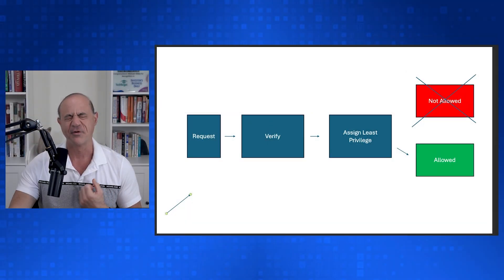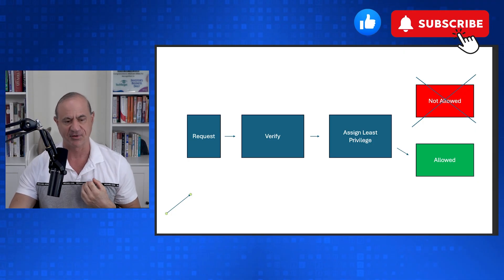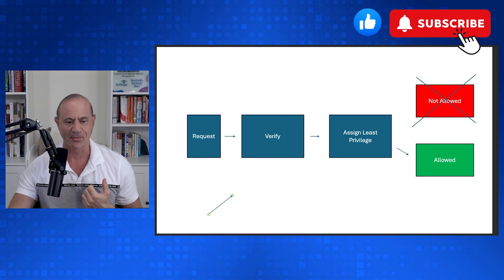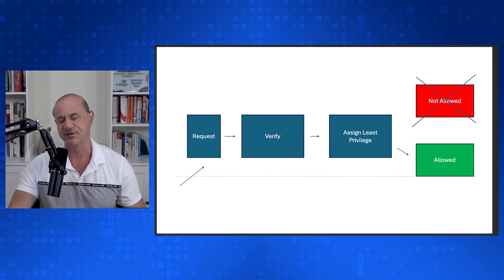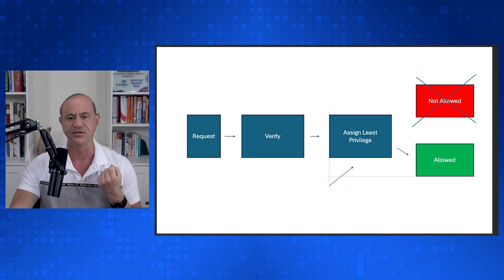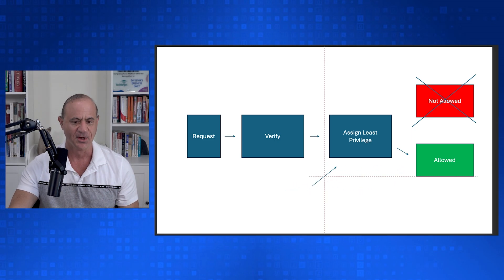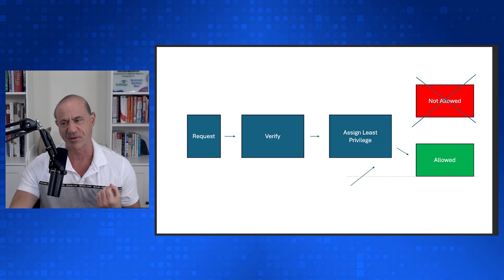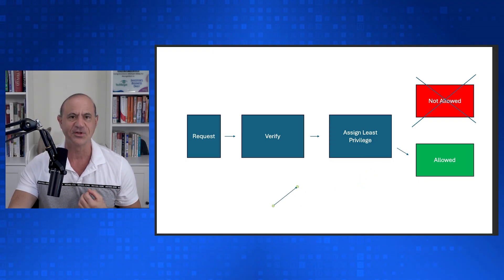Zero Trust Security Architecture: Step by Step Guide for Modern Enterprises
Build a zero trust security architecture that assumes breach and keeps your business running. In this step by step guide, you’ll learn how to move from legacy perimeter security to a modern zero trust operating model designed for multi cloud, SaaS, and remote work.

We’ll explain what zero trust security is (and what it’s not), walk through the core principles, and show you how to roll it out in realistic phases without breaking your applications or workflows.

In this video, we cover:
• Zero trust security architecture fundamentals
• What is zero trust security? Architecture vs product vs “just MFA”
• The assume breach security model and why it changes everything
• Least privilege access and how to actually enforce it
• Microsegmentation and lateral movement prevention (protecting east west traffic)
• Zero trust network architecture for data centers, multi cloud and SaaS
• Identity and Access Management (IAM) in zero trust – identity, device posture, context
• Encryption in transit and at rest (and how it supports integrity and non repudiation)
• Continuous monitoring and logging across all clouds and data centers
• Using SIEM and SOAR for zero trust with centralized telemetry and automated response
• Policy as code and guardrails in CI/CD pipelines

You’ll also see a step by step zero trust rollout:
1. Discover & protect
o Inventory devices, apps, and data classes
o Map critical business applications
o Remove toxic defaults, shared admin accounts, and stale access
o Turn on MFA / phishing resistant MFA
2. Contain & control
o Conditional access based on identity, device, and risk
o Just in time administration and expiring privileges
o Start microsegmentation for a few crown jewel applications
3. Microsegment & automate
o Enforce segmentation for critical apps and services
o Centralize logging into SIEM/SOAR
o Implement policy as code, encryption by default, and automated guardrails

We’ll discuss zero trust security KPIs and metrics (MTTD, MTTR, MFA coverage, reduced privileged accounts, blocked lateral movement) and how to map your program to NIST zero trust guidelines in spirit.

Common Zero Trust pitfalls to avoid
• Treating zero trust as a tool instead of an architecture and operating model
• Over permissive and “temporary” access that never expires
• Microsegmenting everything at once and breaking production
• Ignoring machine to machine identities
• Rolling out policies that break business workflows
• Running with weak telemetry — “if you can’t see it, you can’t trust it”

We also cover how to get board buy in for zero trust:
identity modernization, endpoint security, zero trust network architecture, segmentation, encryption, and a program office to drive and measure the transformation.

FREE Career Resources for you!